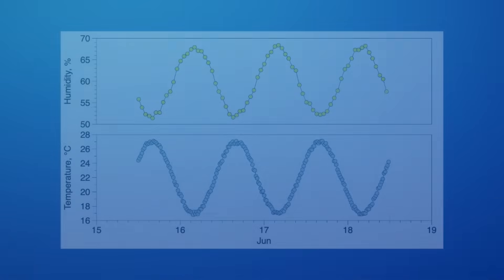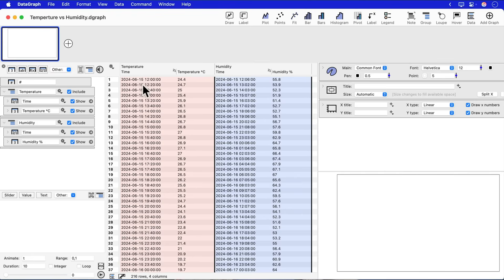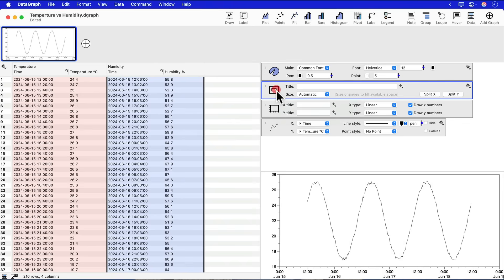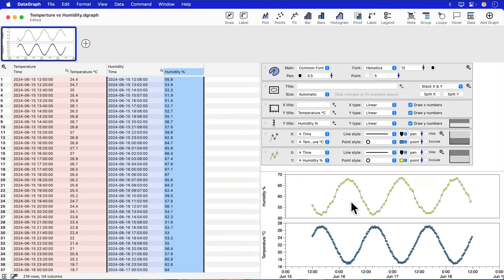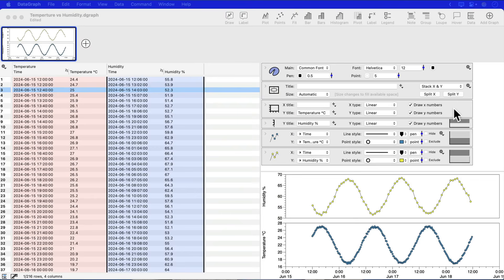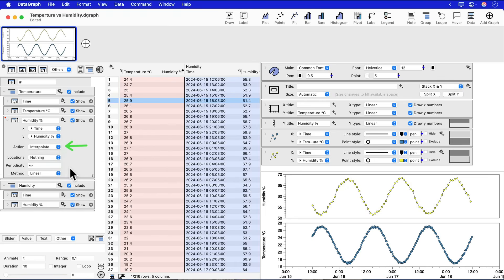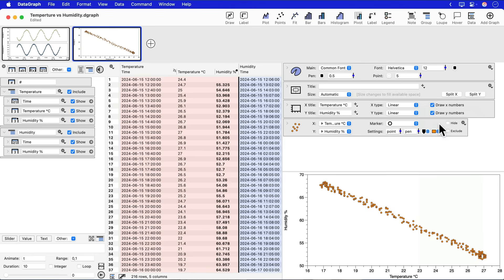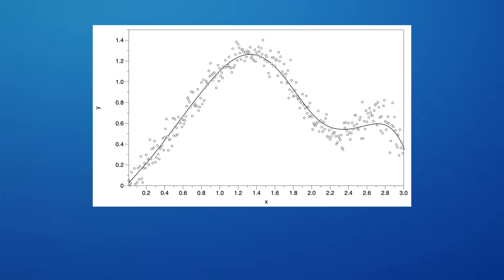Analyze Misaligned Time Series | Problem Solved in DataGraph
Learn how to plot relationships between variables when your time series data wasn't collected at the same timestamps using DataGraph 5.5. A viewer question inspired this deep dive into DataGraph's Plot Action column feature for Linear Interpolation.

In this video you'll learn:
✓ Why misaligned timestamps prevent variable comparison
✓ How DataGraph's Plot Action column interpolates data automatically
✓ How to transform time series data for exploring relationships:
✓ How to visually check your results

Timestamps:
00:00 - Introduction
01:00 - Example Data
03:57 - Linear Interpolation
05:54 - Add Scatter Plot
06:36 - Check Your Values

Example Data: Temperature vs Humidity Analysis

Perfect for: Researchers, data analysts, scientists, and anyone working with time series data or any time-stamped measurements where you need to explore relationships between variables collected at different intervals.

What about noisy data? If you have noisy data sets you can LOESS fits as a way to smooth the data and evaluate at needed time points.

Hosted by Pamela Schultz, PhD

About DataGraph 5.5: DataGraph brings programming-style flexibility to data visualization through a no-code macOS interface - giving you the power of commands without writing code.